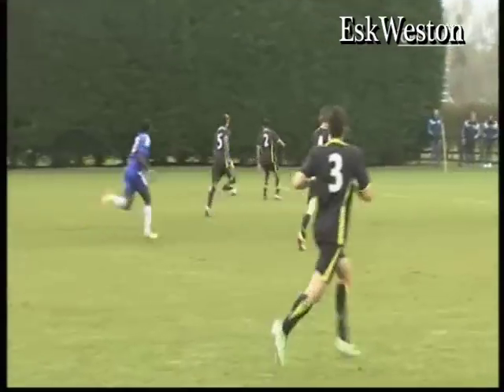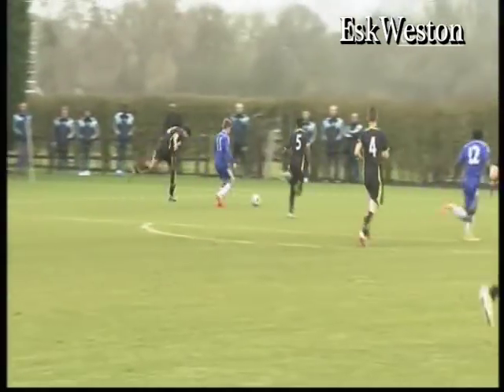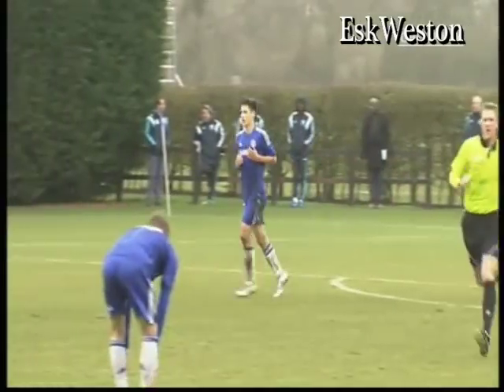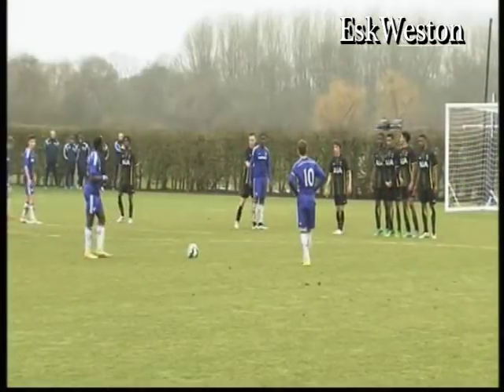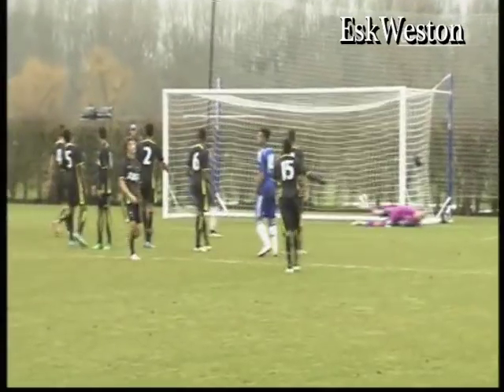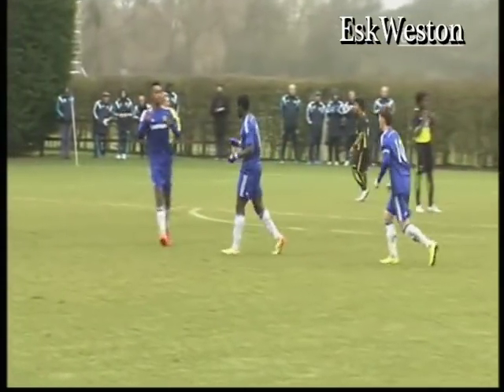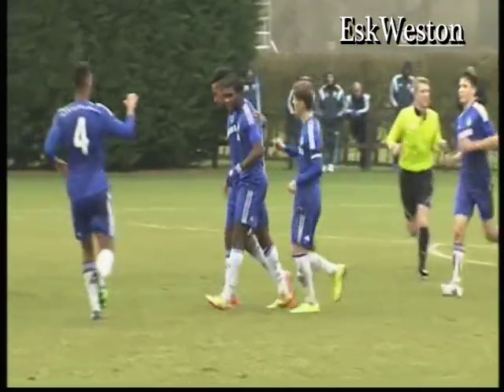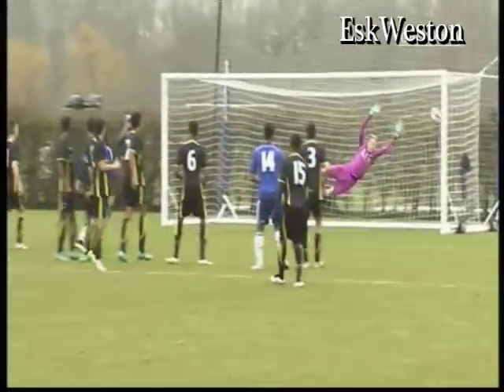Chelsea U18's v Tottenham U18's (H) 14/15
Highlights of Chelsea U18's 2 - 1 home win over Tottenham U18's. Chelsea's goals scored by Jeremie Boga and Ike Ugbo.

Chelsea Bradley Collins; Dujon Sterling (Faiq Bolkiah 34), Ali Suljic, Josh Grant, Cole Dasilva; Ruben Sammut, Mukhtar Ali, Kyle Scott (c) (Mason Mount 79); Charlie Wakefield (Jeremie Boga h/t), Ike Ugbo, Hubert Adamczyk

Unused subs Jared Thompson, Mark Guehi

Scorers Boga 68; Ugbo 84

Booked Ali, Sammut

Tottenham Tom Glover, Chris Paul, Joe Muscatt, Charles Owens, Japhat Tanganga, Jaden Brown, Marcus Edwards (Jack Roles 79), Charlie Hayford (George Marsh 44), Ryan Loft (Armani Daly 65), Dylan Duncan, Kaziah Sterling

Unused subs Tom McDermott

Scorer Loft pen 34

Booked Owens, Marsh